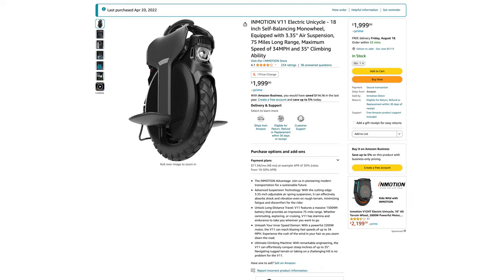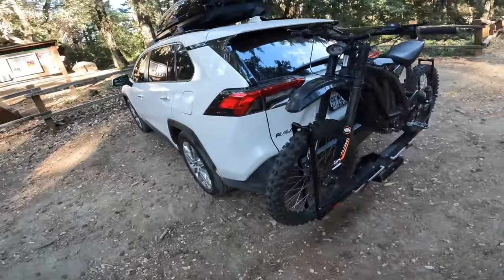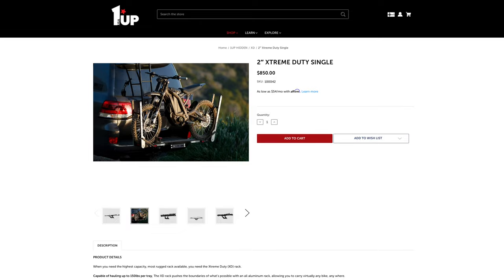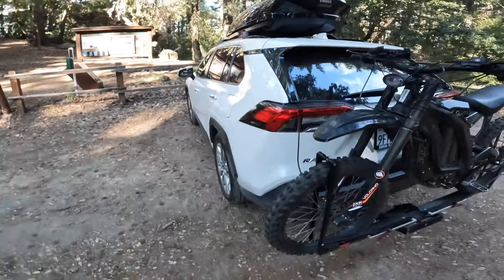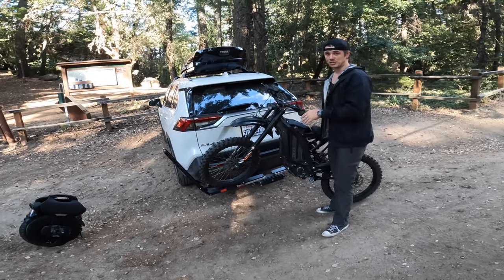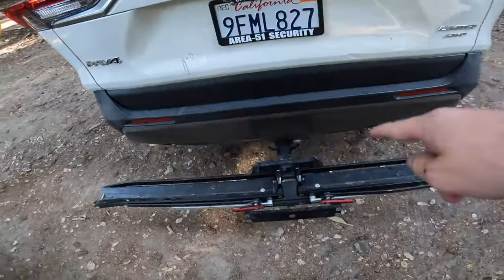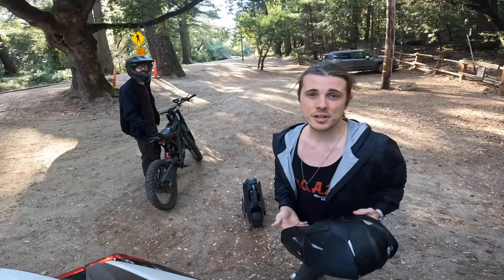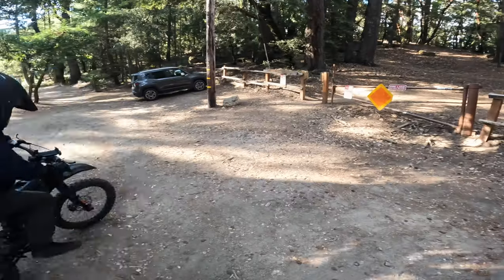Off-Roading With The InMotion V11 EUC | Trail Riding Skyline Trail & Crashing An Electric Unicycle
We took the V11 on an off-road adventure and rigorously tested the capabilities of an electric unicycle (EUC) on a challenging trail of Skyline Trail nestled within the picturesque Santa Cruz mountains. In this video, we provide a comprehensive overview of our experience, covering unloading and setup procedures, the thrill of trail riding, the level of difficulty encountered, and the impact of this adventure on rider fatigue. Be prepared for unexpected moments, including a mishap that leads to the EUC taking an unintentional path off the mountainside. With a casual and informative tone, we offer insights that aim to guide potential buyers in making an informed decision about the InMotion V11 EUC's suitability for their own off-road escapades.